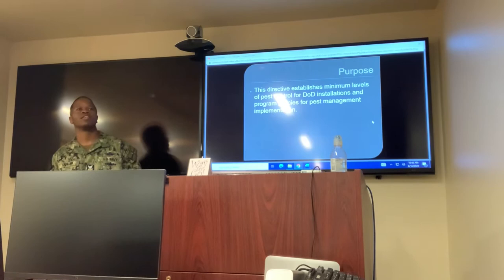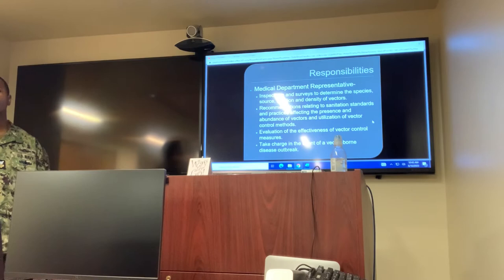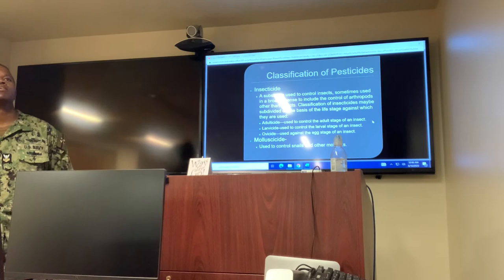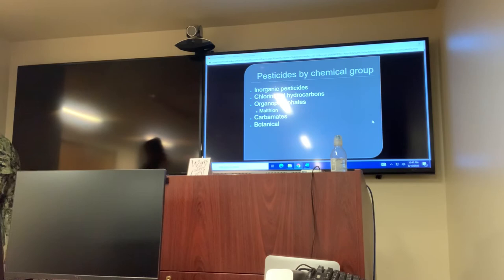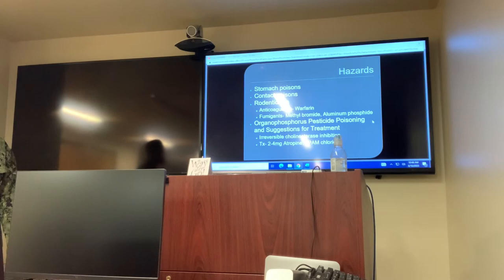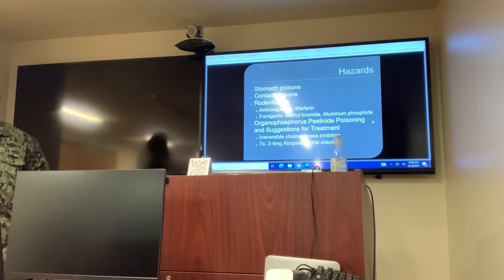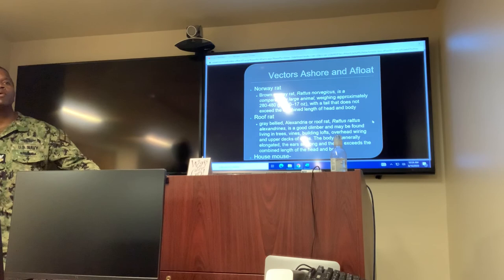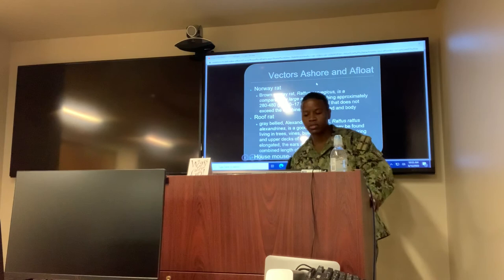E5 EAP 2022 (DAY 2 Episode 5)